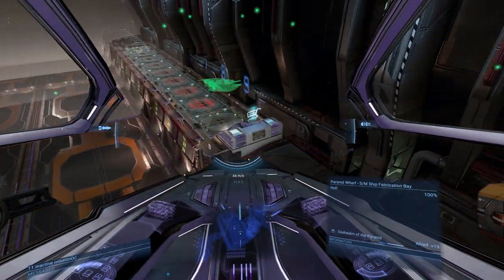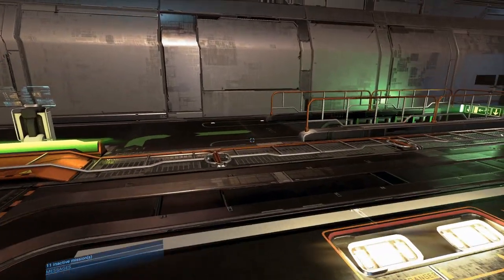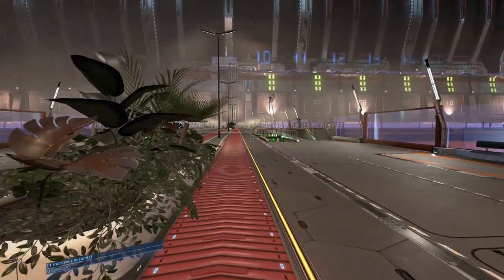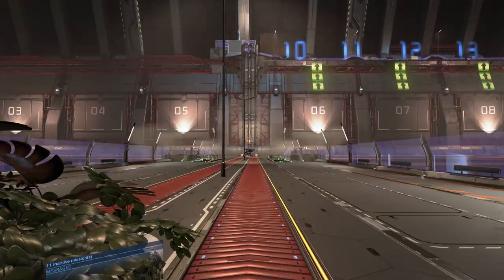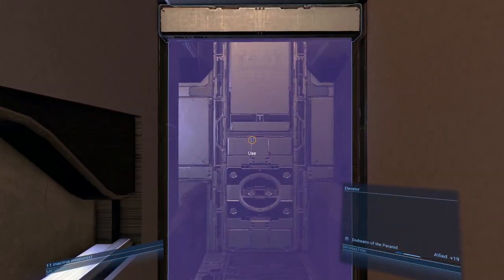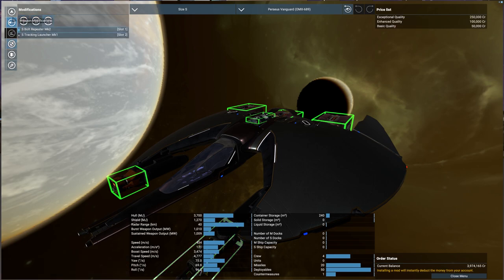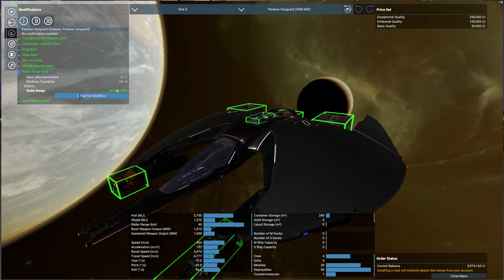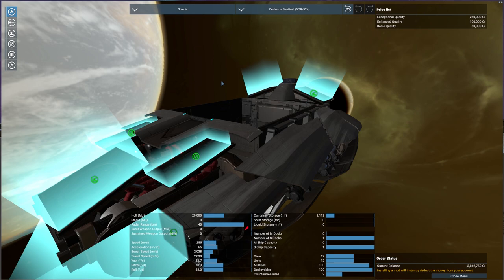Ship Modifications - Quick Tip | X4: Foundations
You've got your player HQ. You've done some research. And you can't figure out how the &#$@ to modify your ships. Look no further!